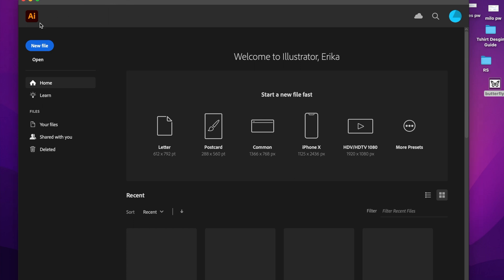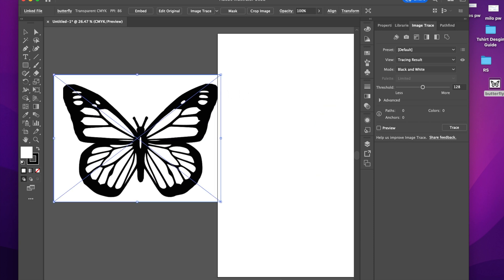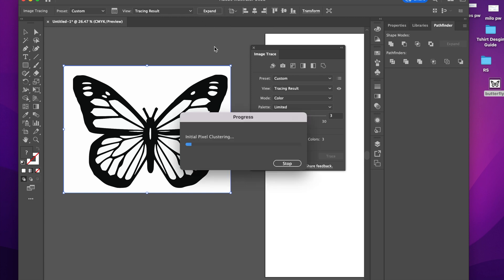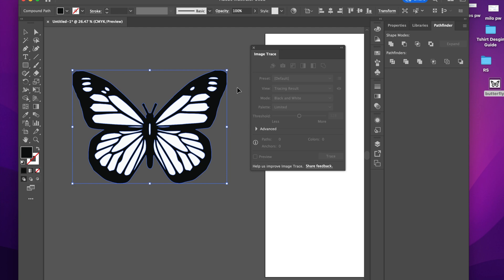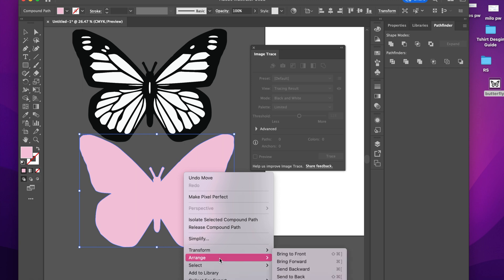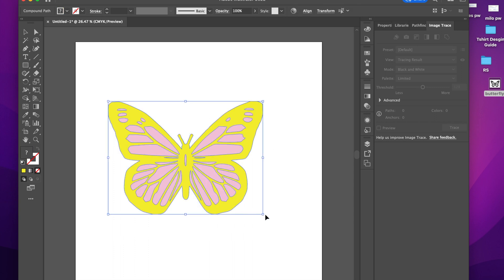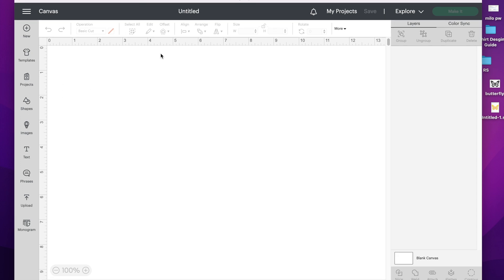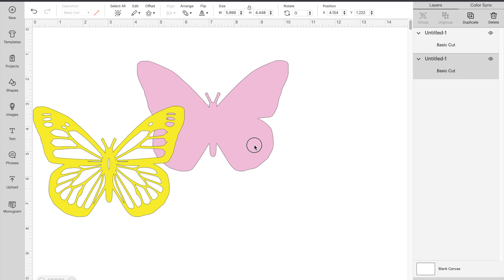How to Turn a JPG to a SVG | Adobe Illustrator to Cricut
Hi everyone! Thank you so much for stopping by. In today's video I will show you how I use Adobe Illustrator to turn a JPG or PNG image to an SVG file to use in Cricut Design Space.